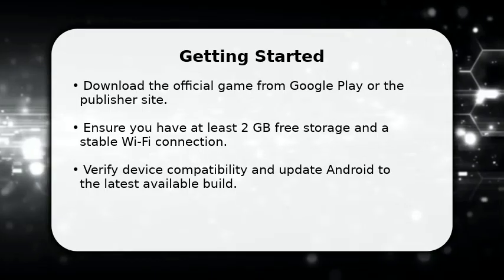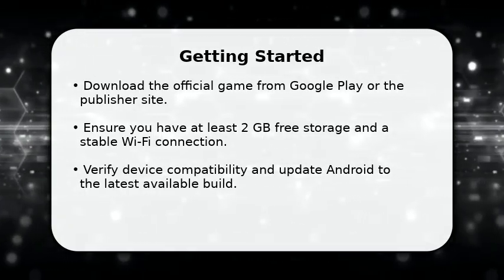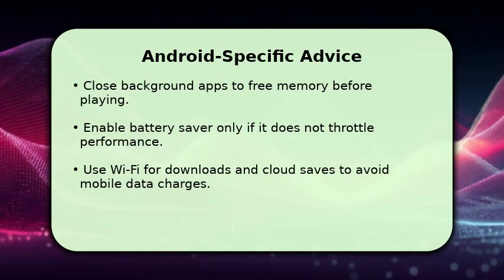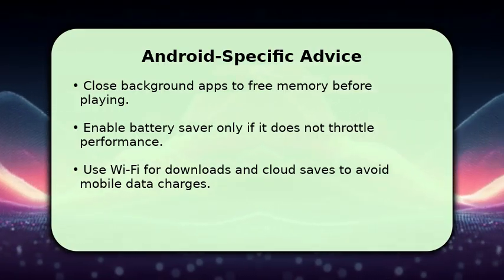How To Play Plants Vs Zombies 3 On Android - Which Is Better?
How To Play Plants Vs Zombies 3 On Android - Which Is Better? | 🔒 Surfshark VPN Deal — Stay private and secure. $1.99/mo + 3 Months Free ▸

Are you ready to defend your garden against the undead? In this video, we'll show you how to play Plants vs. Zombies 3 on your Android device. From planting sunflowers to unleashing powerful super weeds, we'll cover all the basics and more. Whether you're a seasoned gamer or just starting out, this tutorial will help you get started with the latest installment in the popular Plants vs. Zombies series. So grab your phone and let's dive into the world of Plants vs. Zombies 3!

plants vs zombies 3, android gameplay, how to play plants vs zombies 3, mobile gaming tutorial, plants vs zombies 3 walkthrough, android game guide, plants vs zombies 3 tips and tricks, gaming on android, plants vs zombies 3 review